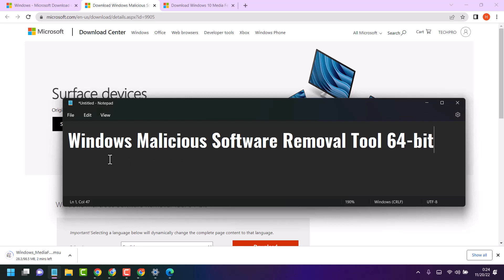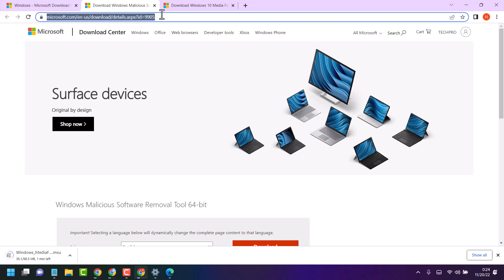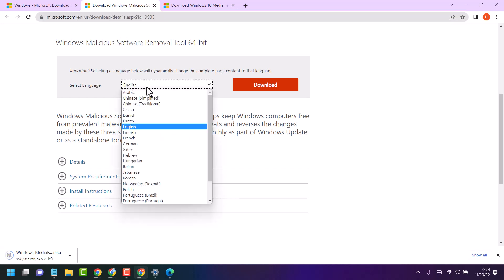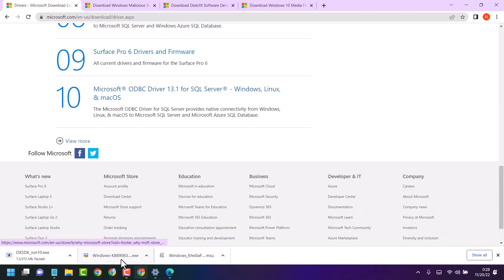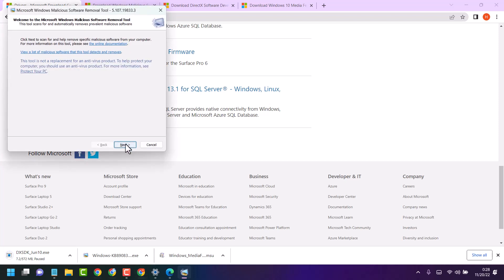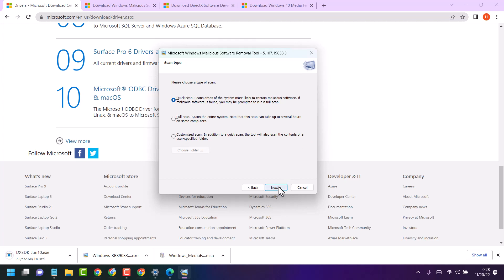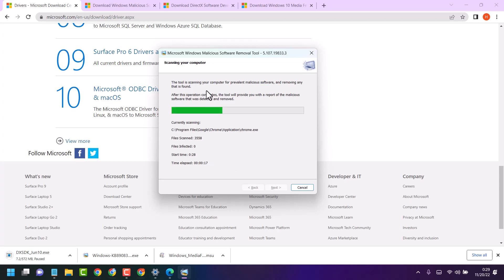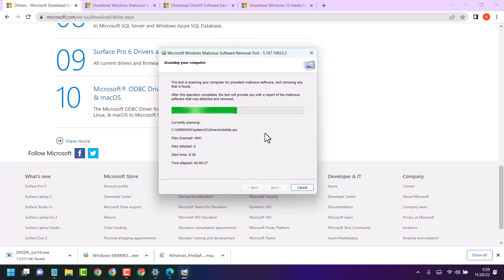How to Install Malicious Software Removal Tool MRT exe in Windows 10 or 11